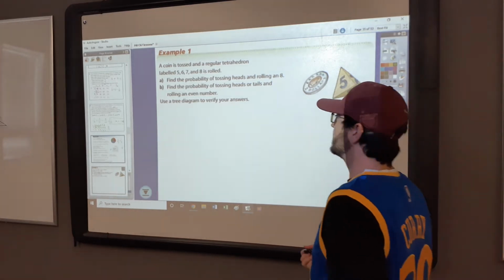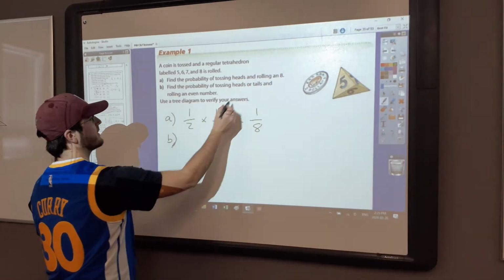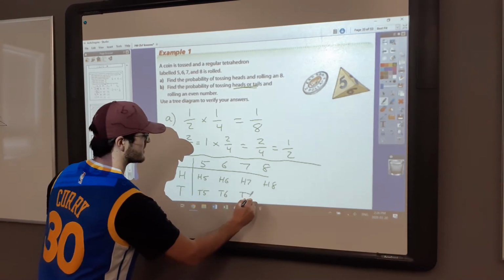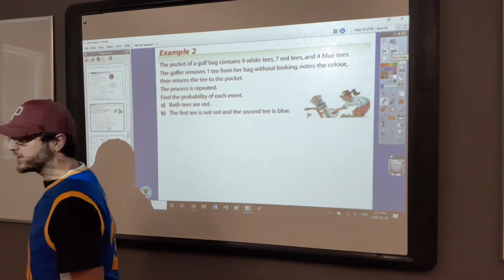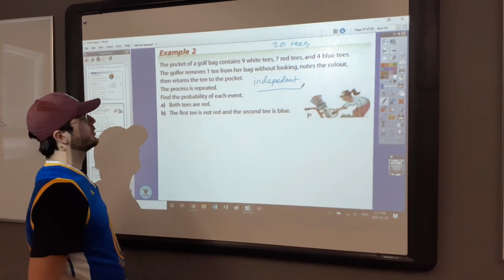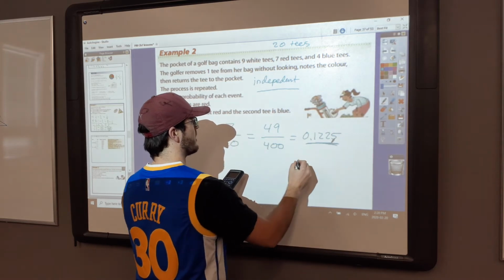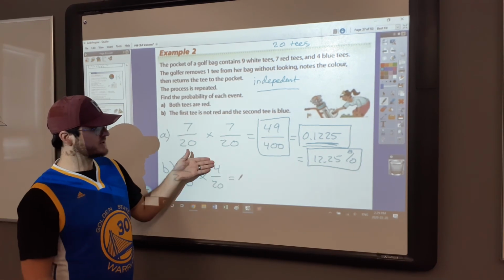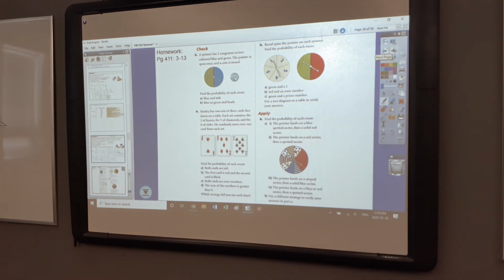Math 8 - 7.3 Lesson Part 2